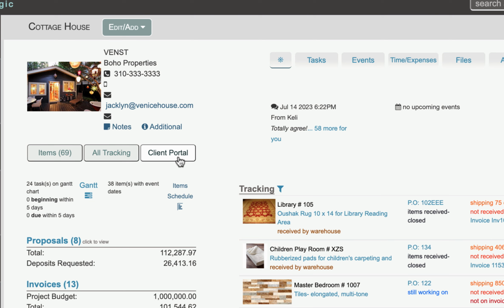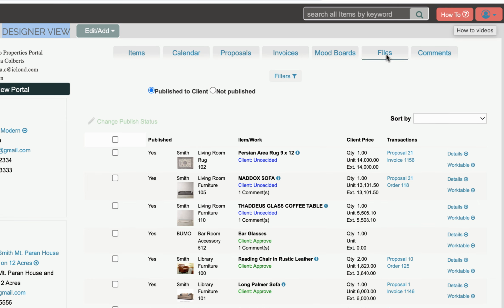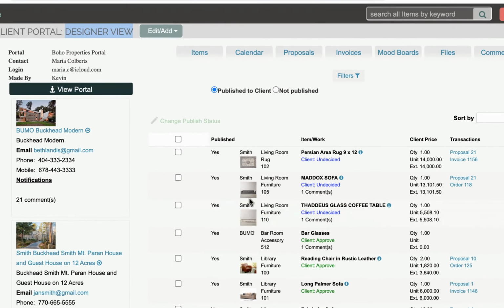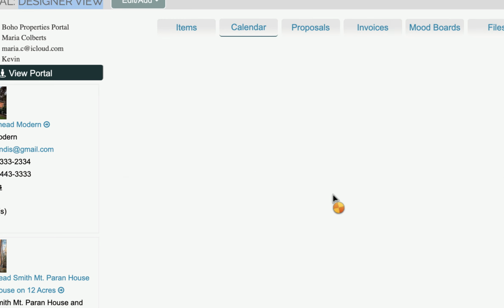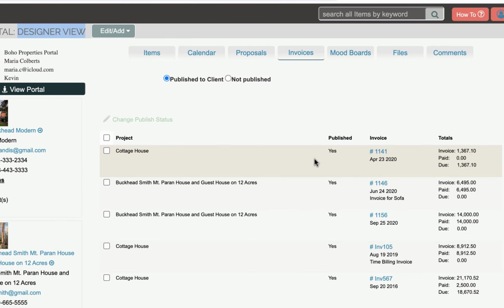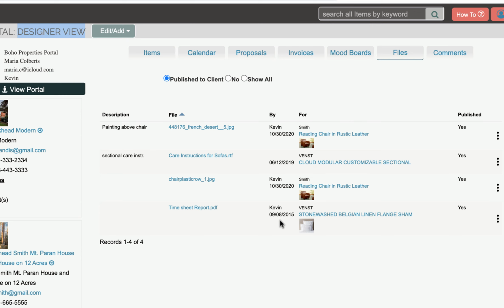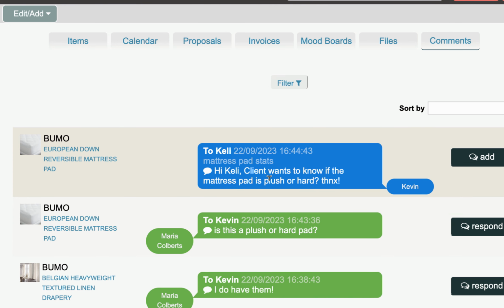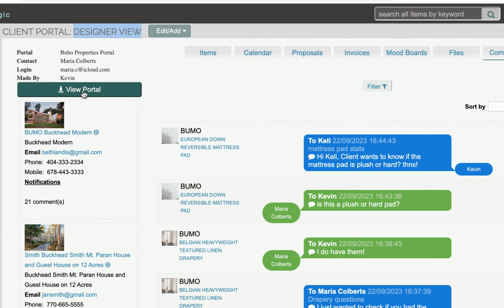DesignerLogic: Client Portal overview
Interior design project management tutorial showing the Client Portal in overview. The Client Portal is where proposals and specific items can be published for the client to approve/decline and comment on. As well, events can be published to the client's calendar so they can view important dates on their projects.

Invoices, mood boards, files related to the projet, and time billing can also be published to the Client Portal.